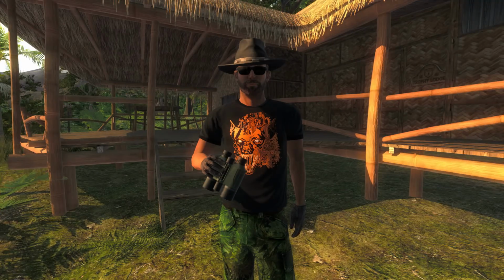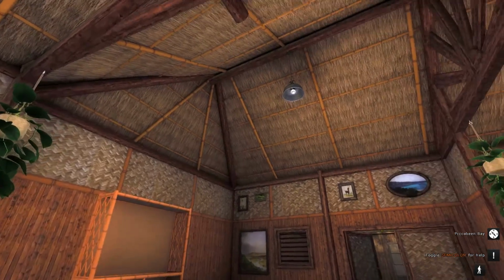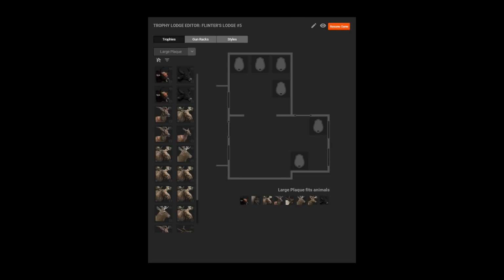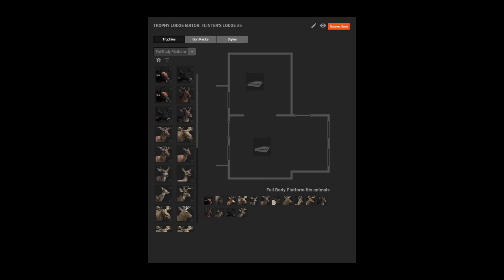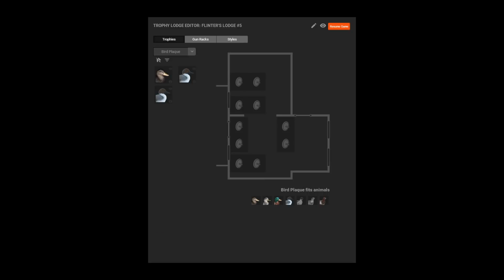New Tropical Trophy Lodge | theHunter Classic 2018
The new tropical trophy lodge has been released and today we are here to take a look at it!

Special thanks to Skelet_Elvis, Beano, The Sportsman Channel, Bbuttonbran, magnum_73,  BethannyB, TEMPEST Gaming, Nickolasbigelow, and Crazycanuck76 who have already done so!